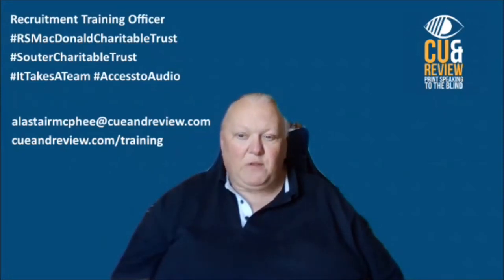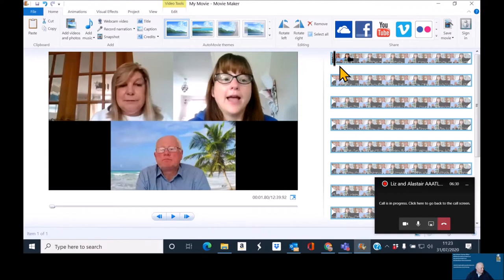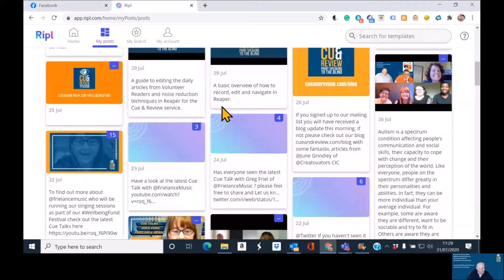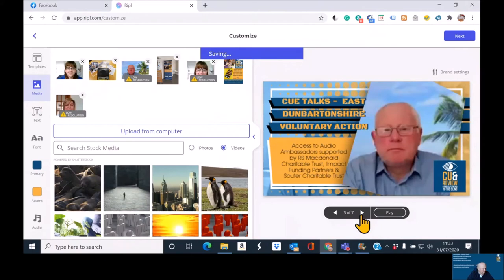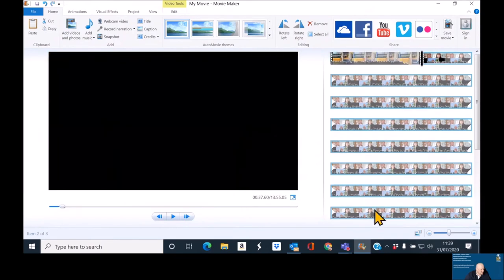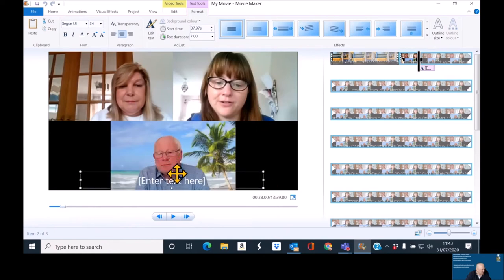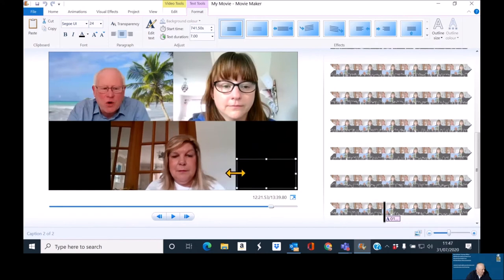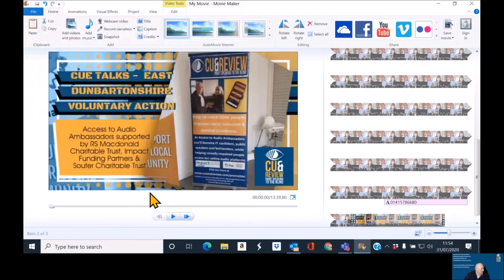How to create a Cue Talks video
Training video on how to make a classic movie maker file for Cue and Review